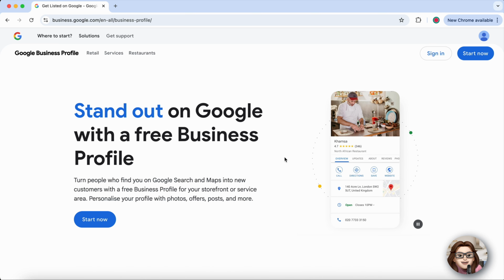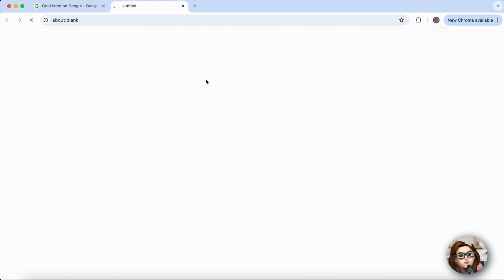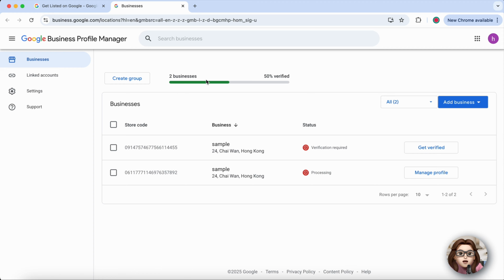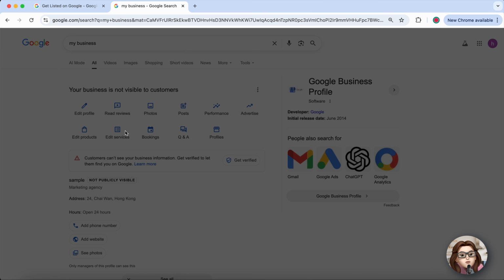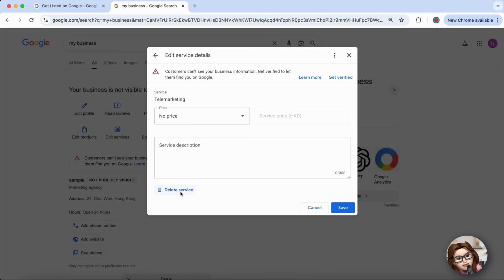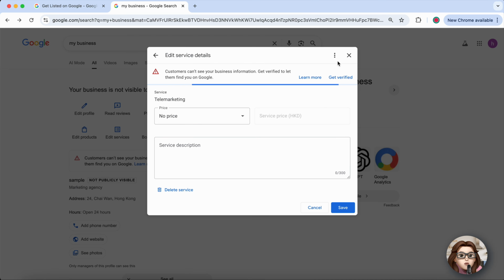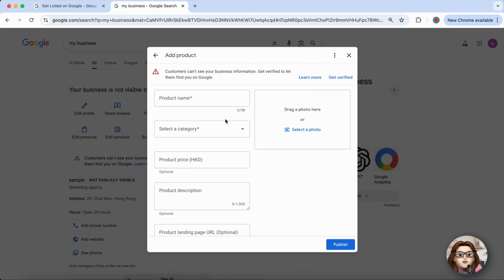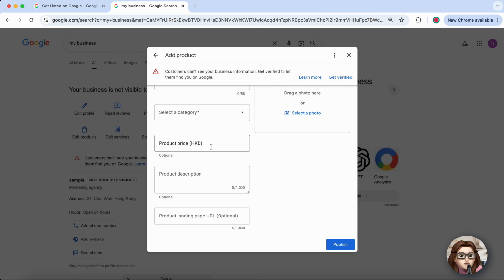How to Delete Products and Services From Google Business Profile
In this complete 2025 step-by-step tutorial, you’ll learn how to delete products and services from your Google Business Profile quickly and safely. Whether you’ve updated your offerings, changed pricing, or simply want to clean up outdated items, this guide will walk you through the entire process — clearly and easily.

Your Google Business Profile (previously known as Google My Business) is one of the most powerful tools for local visibility. It lets customers discover your business, see your products and services, and take action directly from Google Search or Maps. But if your profile lists outdated products, wrong prices, or irrelevant services, it can confuse customers and hurt your online reputation. That’s why keeping your profile updated is crucial.

In this video, we’ll show you:

How to find your product and service listings inside your Google Business dashboard.

How to delete, edit, or hide outdated products you no longer offer.

How to remove incorrect services or categories.

Pro tips for keeping your business listings professional and relevant.

To get started, open your Google Business Profile Manager and select your business location. On the left-hand side, click on ‘Edit Products’ or ‘Edit Services’ — depending on what you want to remove. Once inside, locate the product or service you no longer need. Click the trash icon (🗑) or “Remove” option next to it, and confirm the deletion. The change may take a few minutes to reflect on Google Search and Maps.

We’ll also cover some important management tips — like how to temporarily hide products, how to update pricing without deleting listings, and how to use categories effectively to improve local SEO visibility. You’ll learn what happens after a product or service is deleted and how to make sure your updates appear properly to customers.

By the end of this video, you’ll know exactly how to clean up your Google Business Profile, making it look professional and up to date. This not only improves your customer experience but also builds credibility and trust with potential clients.

If this tutorial helps you, make sure to like the video, subscribe to the channel, and drop a comment below if you’d like us to cover more Google Business Profile management tips in future videos!

This video shows you How to Delete Products and Services From Google Business Profile Easily! Watch this Video till the end to learn How to Delete Products and Services From Google Business Profile.

Were you able to figure out How to Delete Products and Services From Google Business Profile? Share this with your friends who want How to Delete Products and Services From Google Business Profile.

Problem Solved in this Video-:

What Do you Think of How to Delete Products and Services From Google Business Profile?